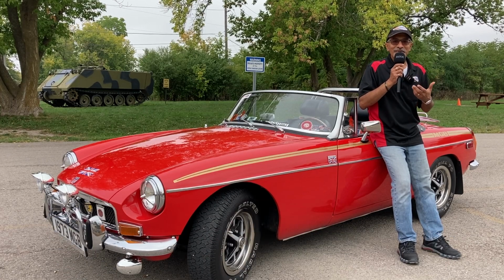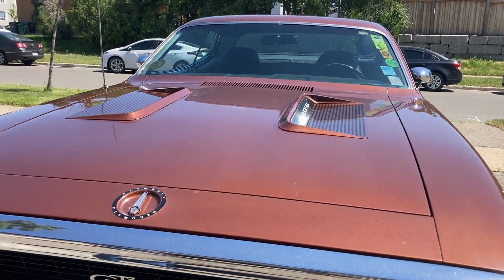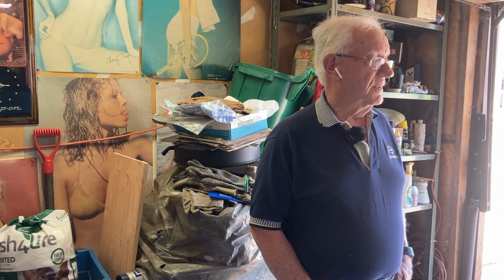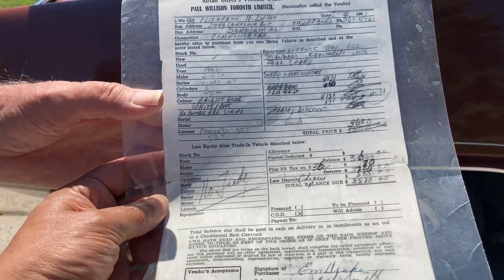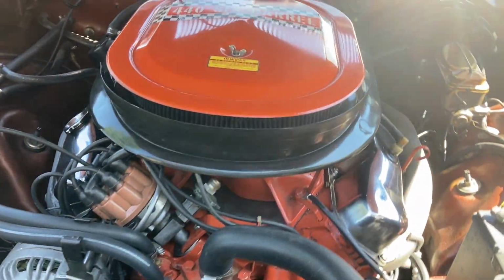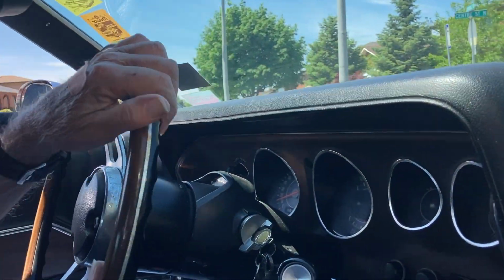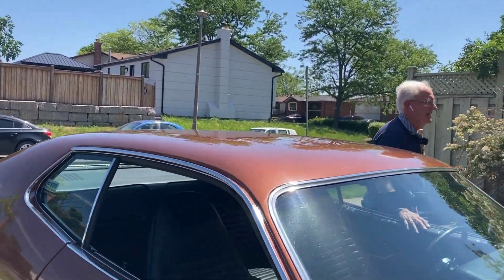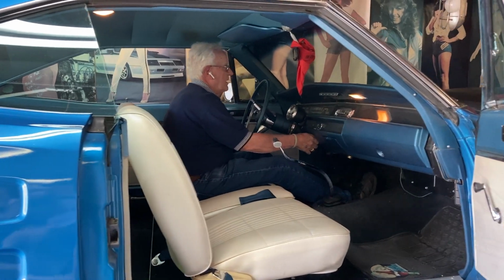MOPAR Racer - Plymouth GTX & R/T with 440 Six Packs!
In this 81st Video from Classic Car ChitChat you will get to meet a MOPAR Racer who has 2 Plymouth Muscle Cars. A 1971 Plymouth Satellite that was voted car of the year and a Plymouth R/T both of these beauties have massive 440 Six Pack Engines! These cars were raced at one time and owned by a MOPAR aficionado Patrick. The cars were brought back with him from California when he returned back to Canada. It’s easy to see why!

I hope my Classic Car ChitChat video’s make you smile. I do them in my spare time because I truly love cars and my intentions are simply to honour the beautiful cars I get to see and to really understand the passion and love of the vehicle by the driver (or caretaker as Jay Leno would say) of the car. I also understand too that my videos perhaps lack the polish calibre of great YouTubers like: Doug DeMuro, Scotty Kilmer, and of course my favourite Supercar Blondie. I also know that I can’t even come close the quality & finish you get from the likes of Jeremy Clarkson and the boys at Top Gear. I think they use a little fancier equipment than my little iPhone… LOL

Kevin